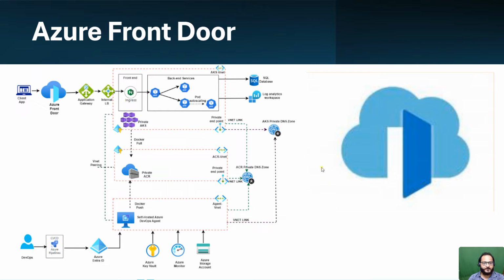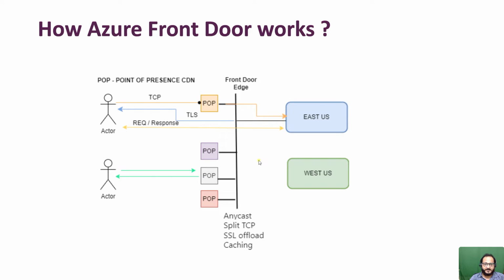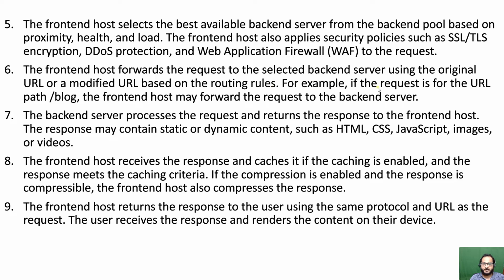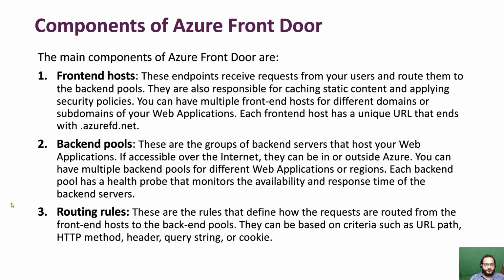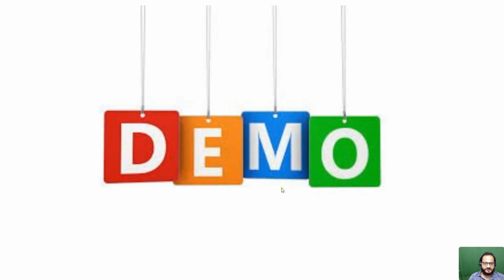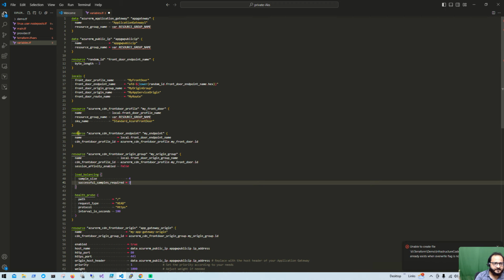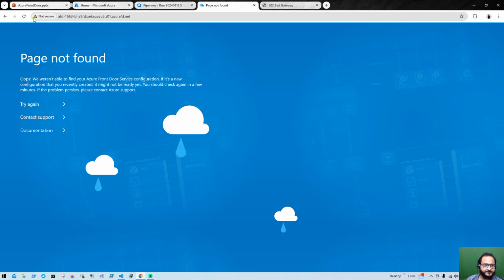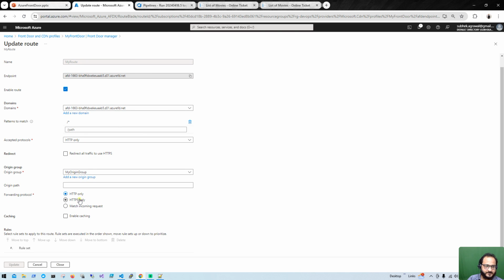Azure Front Door + App Gateway + Private AKS: Secure CI/CD Deployment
Build a secure, scalable, and production-ready Azure Kubernetes (AKS) deployment using Azure Front Door, Application Gateway, and a private AKS cluster, fully integrated with a CI/CD pipeline. 🚀

✅ In this comprehensive tutorial, you'll learn:

How to configure Azure Front Door for global traffic routing

Set up Application Gateway Ingress Controller (AGIC)

Deploy apps to a Private AKS Cluster

Build a CI/CD Pipeline with Azure DevOps

Secure traffic flow from edge to pod with best practices

Perfect for DevOps engineers, cloud architects, and Kubernetes professionals looking to deploy production-grade solutions in Azure in 2025 and beyond.